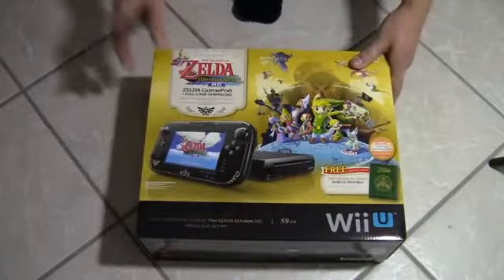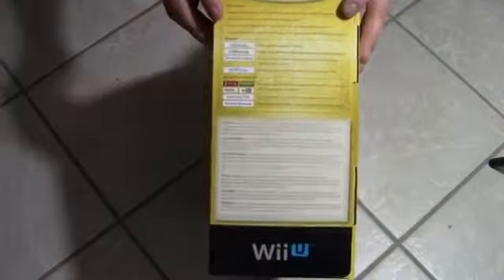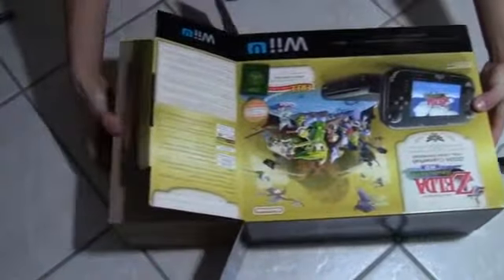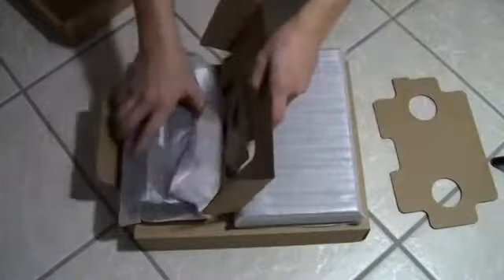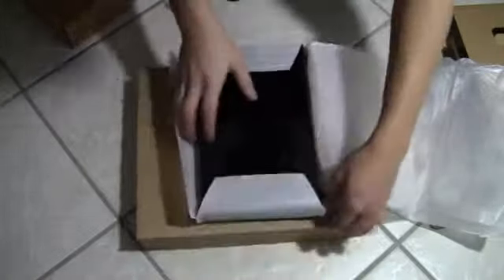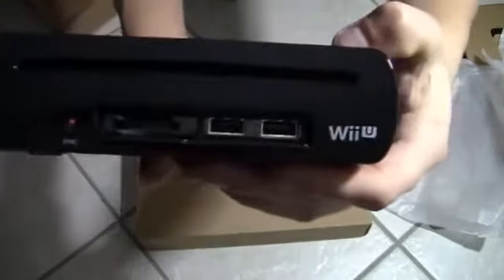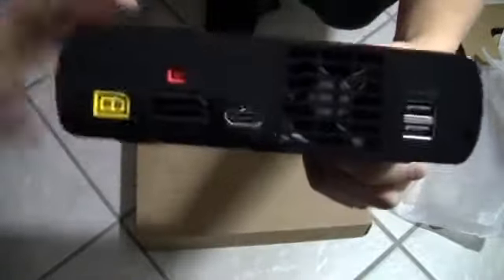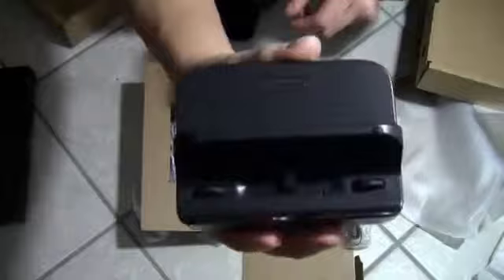The Legend of Zelda The Wind Waker Wii U Deluxe Set Unboxing1075